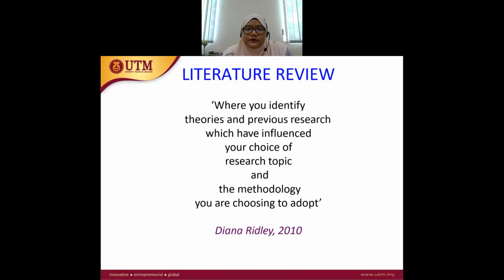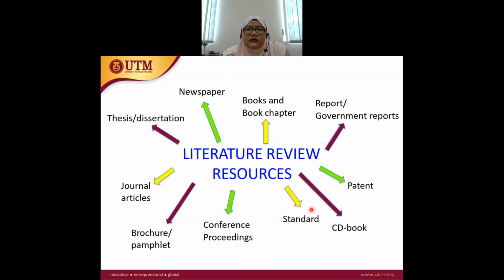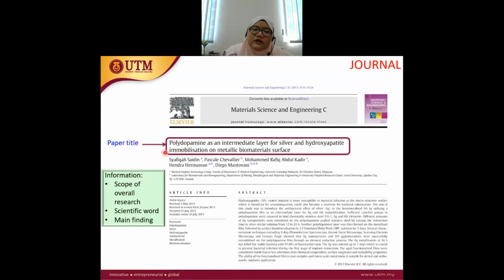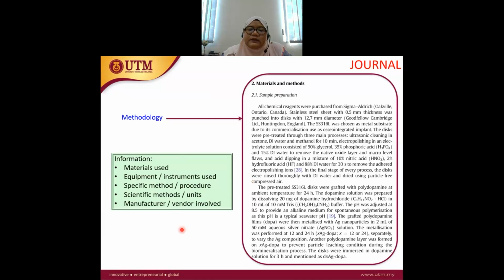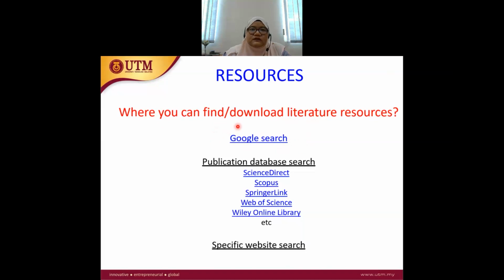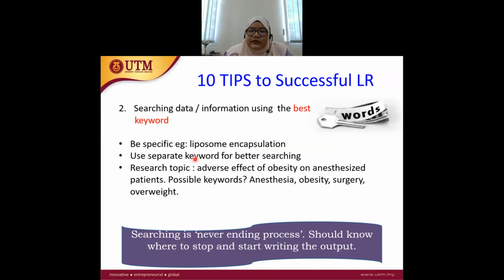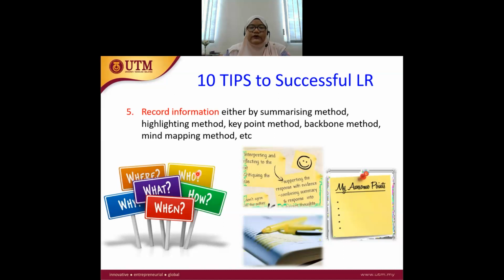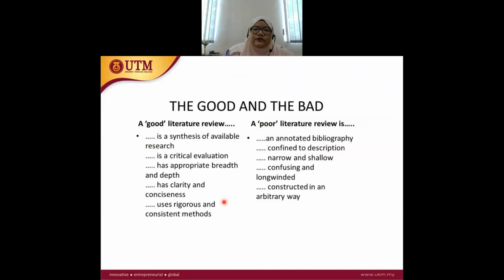02 Dr Nurizzati - Literature Review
FYP Research Methodology Seminar
29 March 2022
2-5 PM